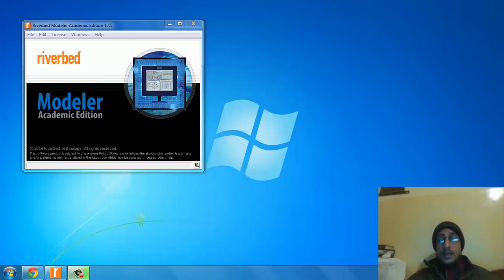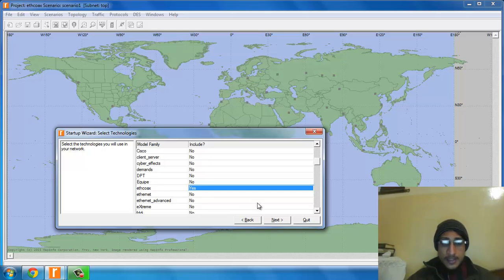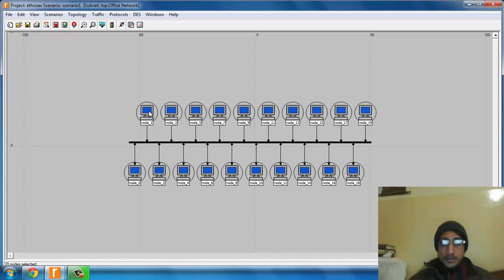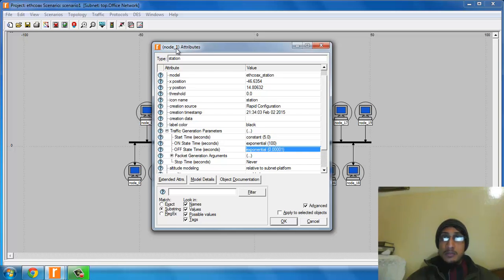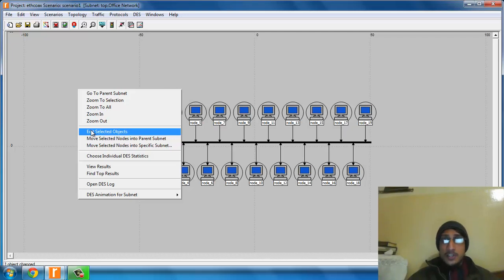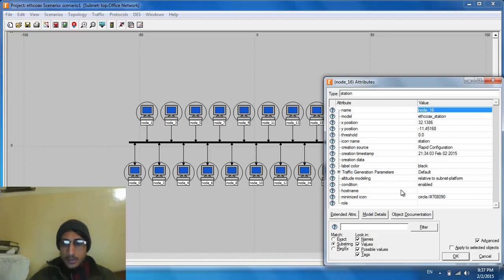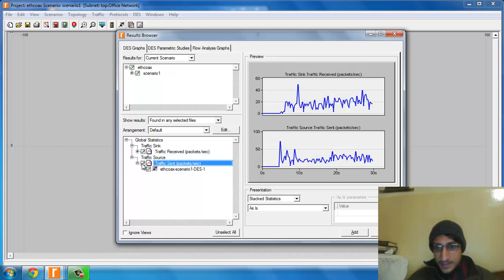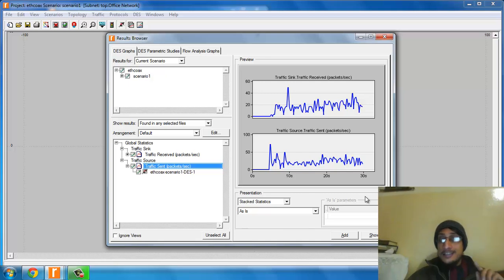Traffic Modelling on BUS Topology of Ethernet (CSMA/CD) in Riverbed Modeler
This tutorial explains how to implement a traffic model on Riverbed Modeler that makes use of Bus topology. Traffic type can be chosen based on understanding and need.